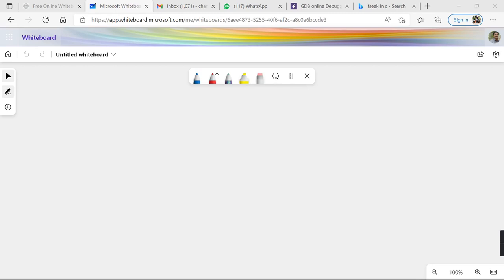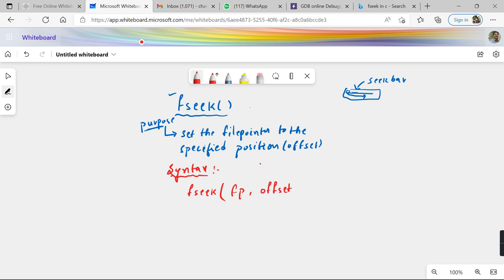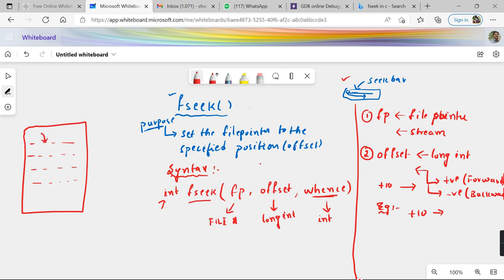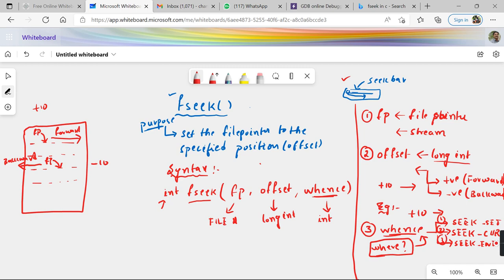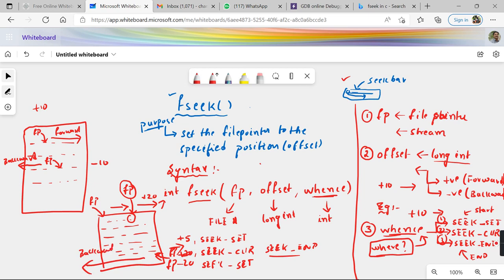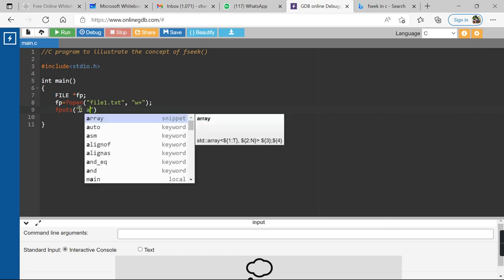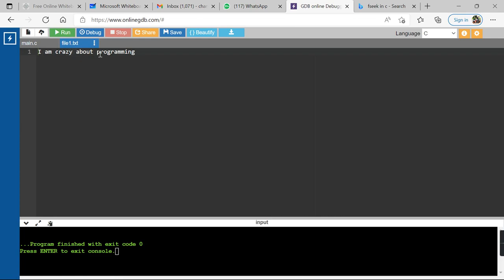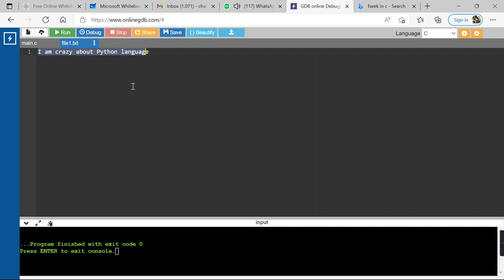fseek function in C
1. fseek() function in C
2. C program example on fseek()